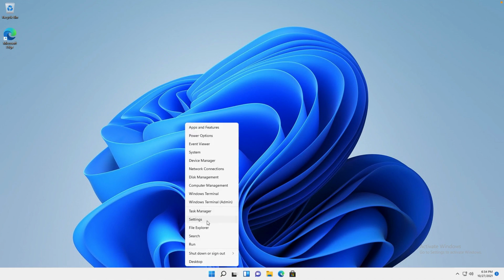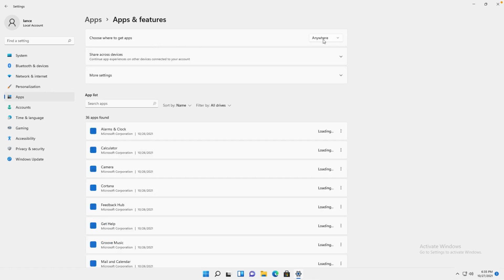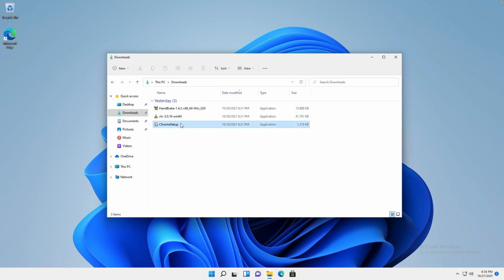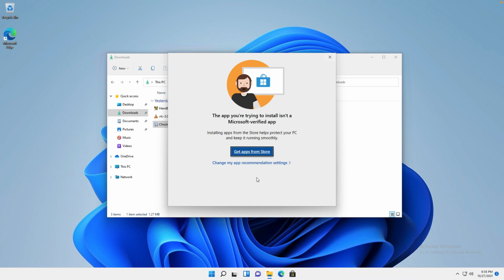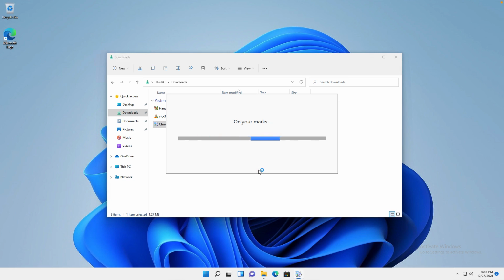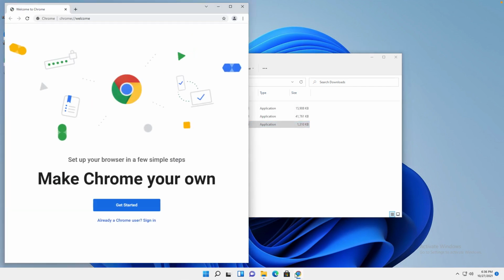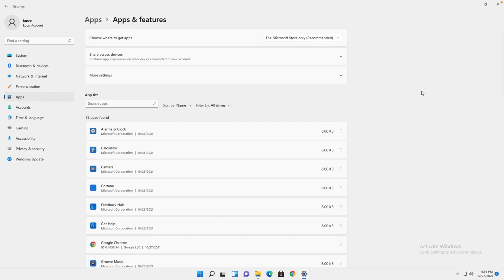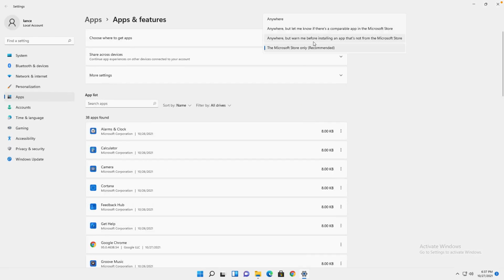Windows 11 Security Feature - Similar to MacOS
Windows 11 has a great new security feature that not many people know about that is a little like Apple Gatekeeper and should help reduce virus and malware infections.  I really think most people should really consider turning this feature on.  It really doesn't hurt anything and may help stop infections.  You only see the popup when installing the applications, not each time using the application.